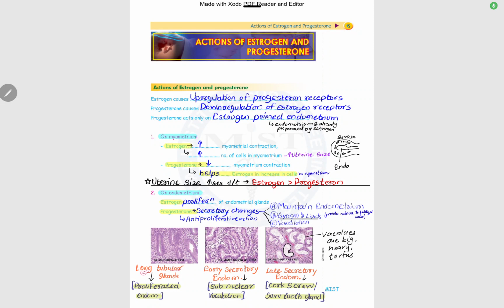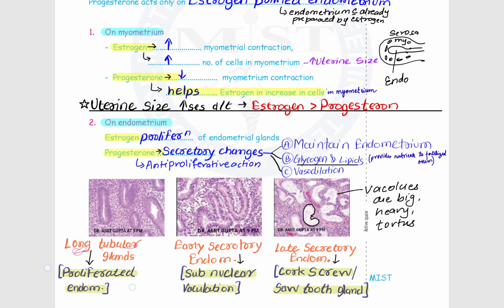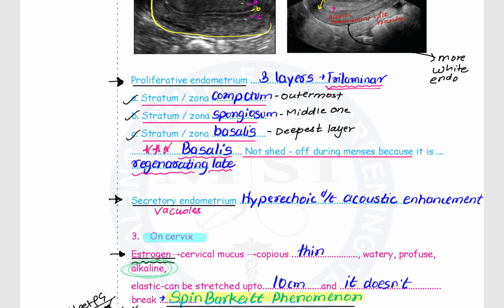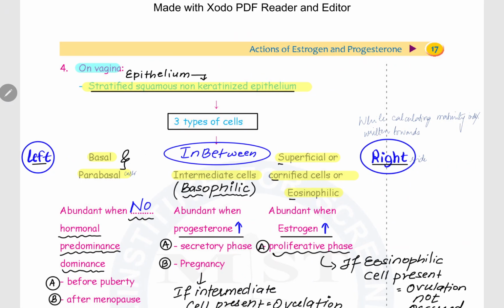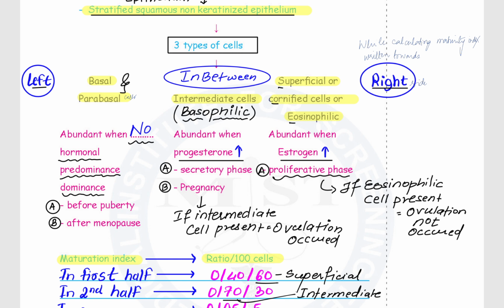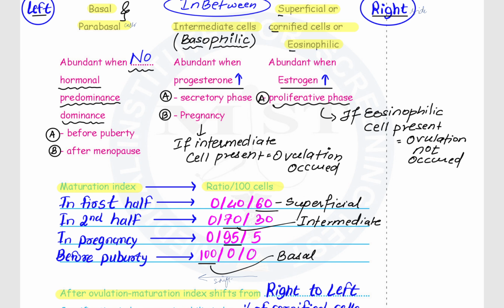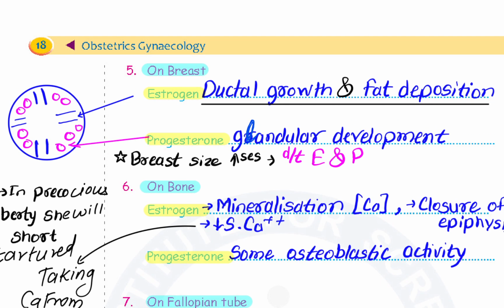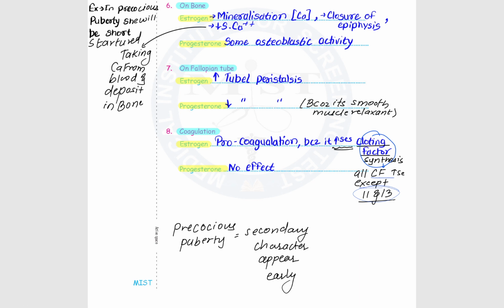Actions of estrogen and progesterone on different tissues Obstetrics Gynecology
estrogen progesterone gynecology obstetrics reproductive health hormones
fmge
 neet
obs gyne